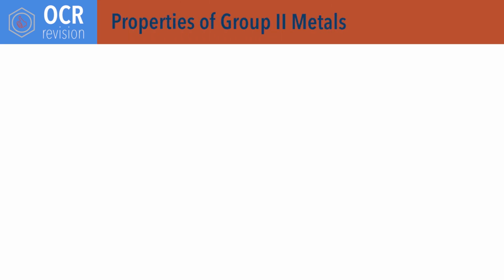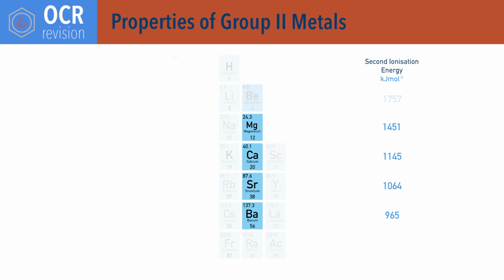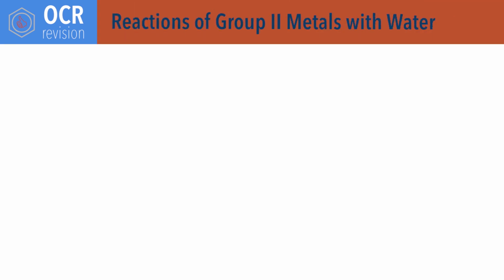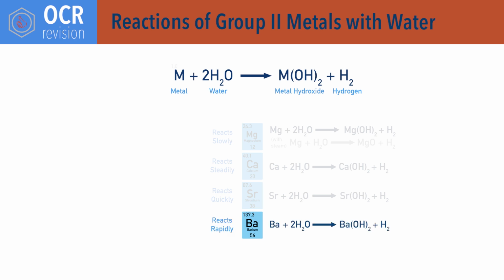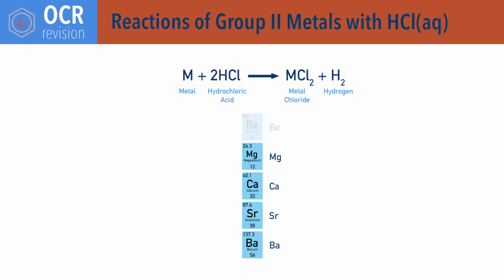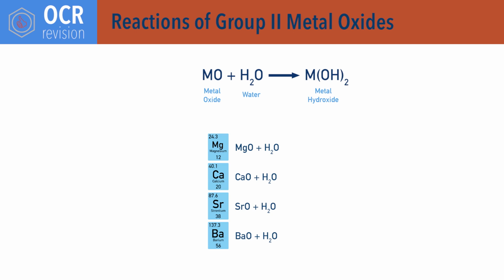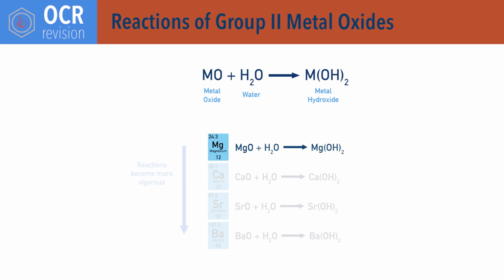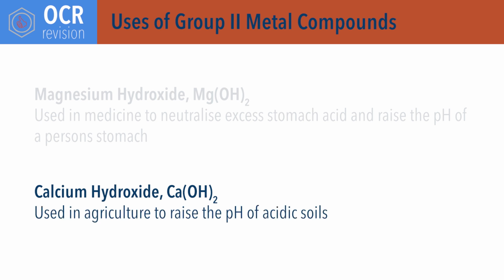Group 2 Metals for OCR(A) A-level Chemistry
Outlining the properties and reactions of group 2 metals as needed for OCR (A) A-level chemistry, including:

Forming of 2+ ions as outermost electrons are in subshell (have s2 electron configurations)
Trend in first and second ionisation energies of Group 2 Metals down the group
Reactivities of the Group 2 Metals (Mg to Ba), based on reactions
Reactions of Group 2 Metals (Mg to Ba) with oxygen
Reactions of Group 2 Metals (Mg to Ba) with water
Reactions of Group 2 Metals (Mg to Ba) with dilute acids
Reactions of Group 2 Metal Oxides with water (and the pH of solutions formed)
Use of Ca(OH)2 in agriculture
Use of Mg(OH)2 and CaCO3 as ‘antacids’

For OCR(A)

Please note - information given is a guide only and students should always refer to their specification, text books and teachers notes for up to date information when revising. No responsibility is accepted for any students' examination marks or grades when using this revision material.